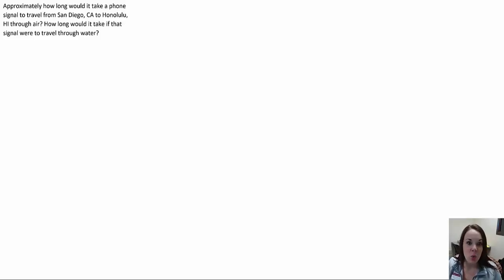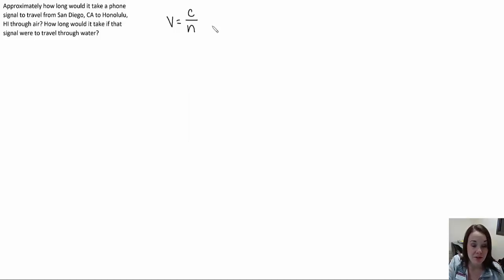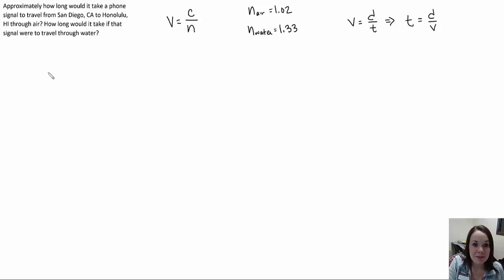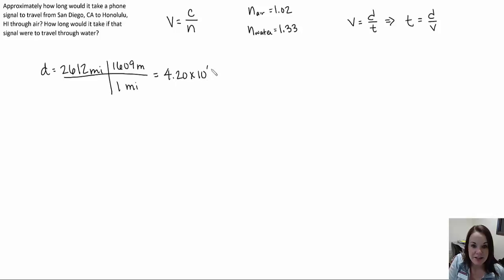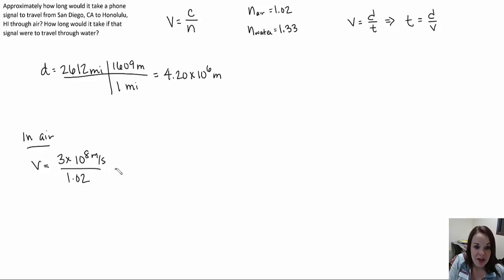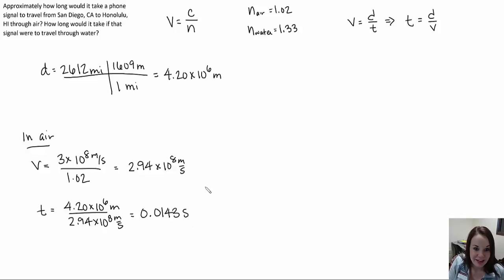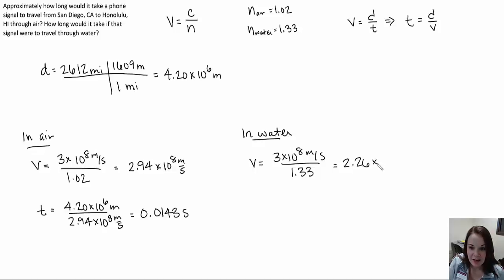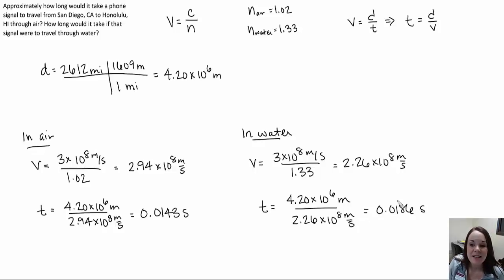Light: Speed of Light